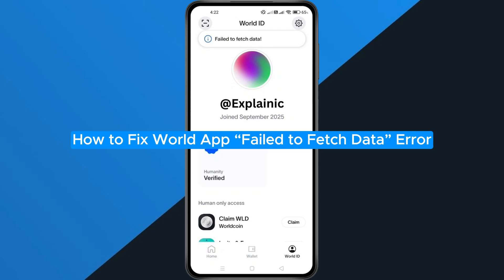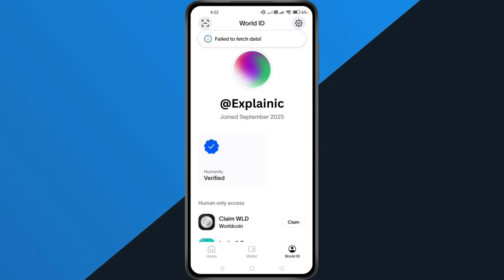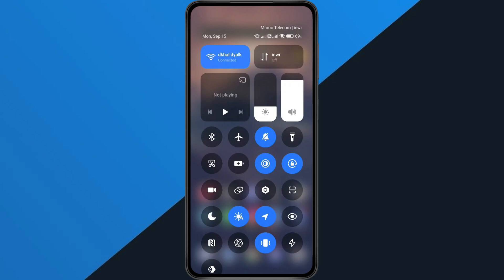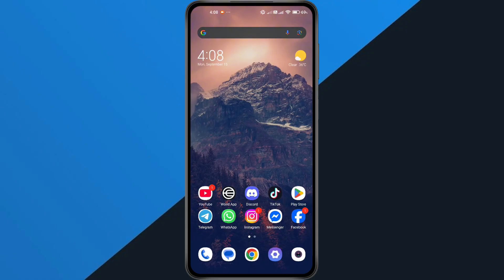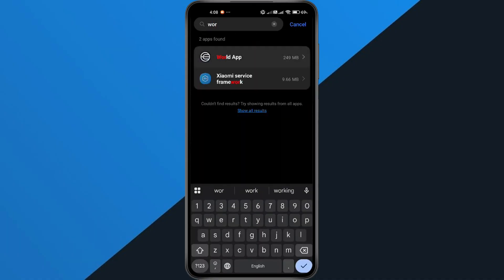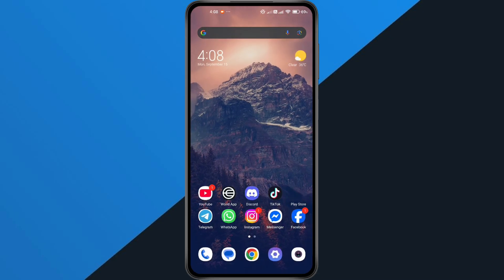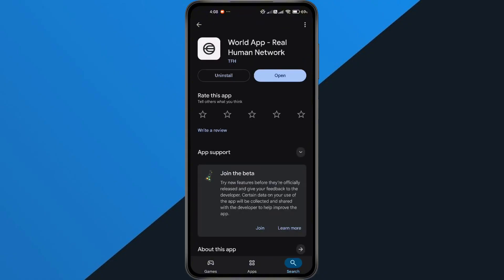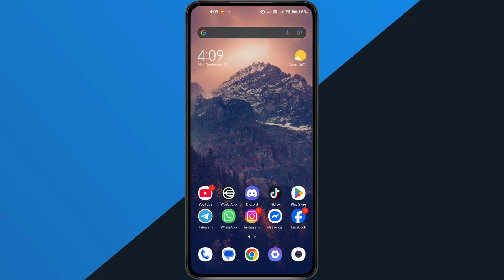How to Fix World App “Failed to Fetch Data” Error – World App Connection Error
In this short video tutorial, I show you how to fix World App “Failed to Fetch Data” error on your iPhone or Android phone. This means you can solve connection issues, app loading problems, and error messages quickly. By following these simple step-by-step instructions, you can fix World App error and get the app working smoothly again.

Explainic